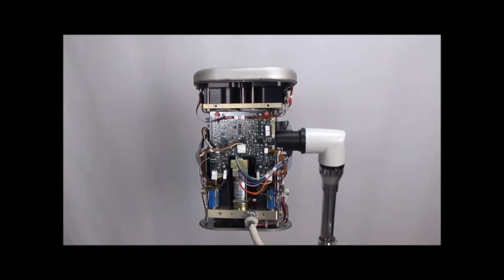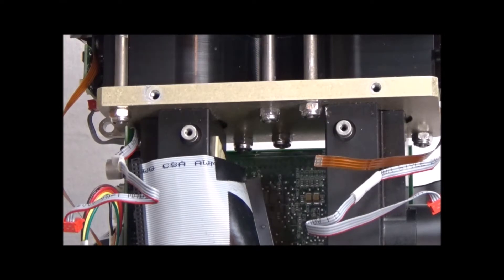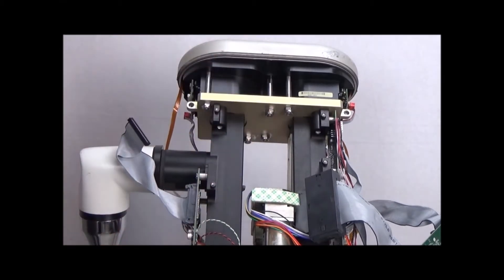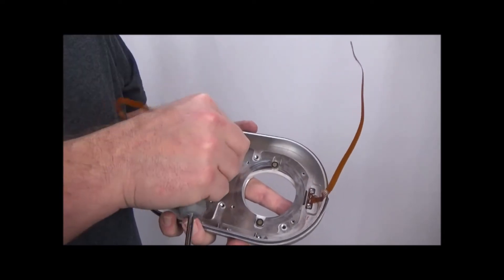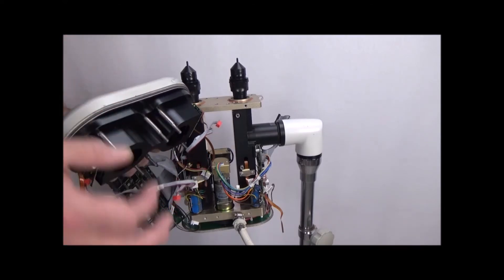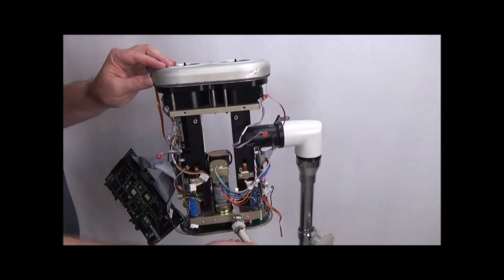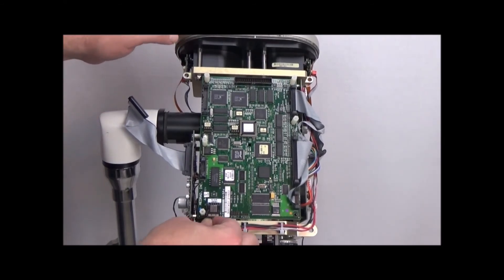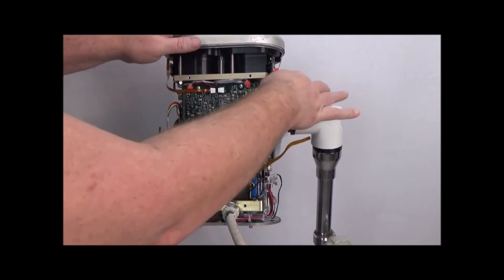Troubleshooting: Stellant Flex Ring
Most often associated with errors:  "Invalid Syringe", FRB, 867, 1806, 2115, 2212 and many, many others.

For more information about contrast injector operation, troubleshooting and maintenance training, visit us